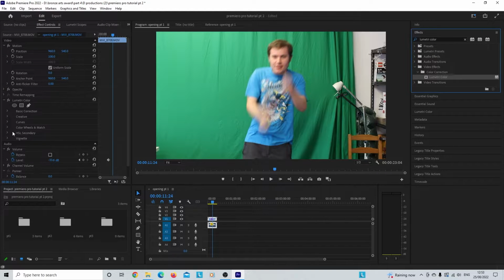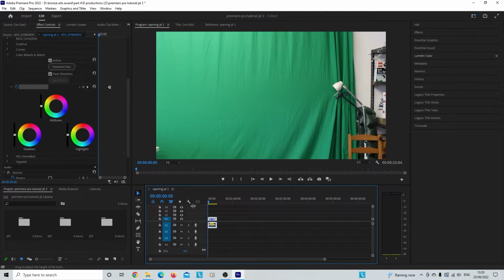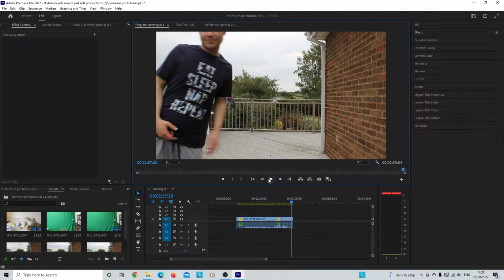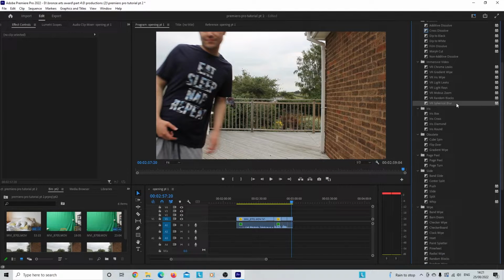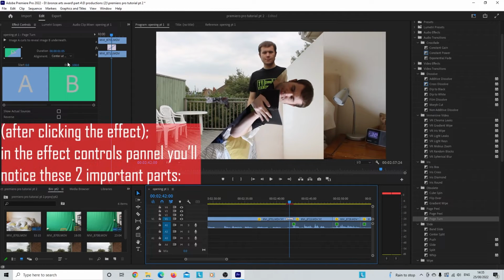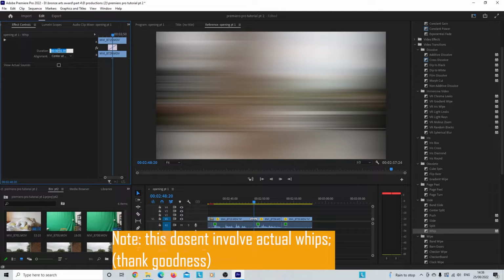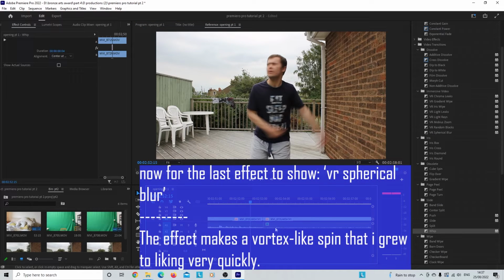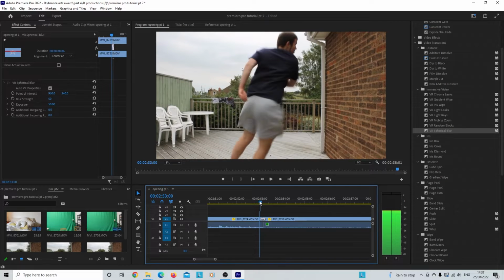D Productions Premiere Pro Tutorial pt 2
My follow on video from pt1 on Premiere Pro.
In this one were looking at volume a colour adjustments; and also transitions along the way as-well.

This video is also part of my work towards a bronze qualification in 'Arts Award'. If you have anything to share about my work. :)
(Also it would help with criteria for my award)

Credits:
-Created and Edited by Daniel Busk - (2022)
-editing software: Adobe Premiere Pro - (2022) and Audacity
-borrowed equipment from Sparky Ink Studio:
Cannon DLSR 1200D camera
Tripod
Snowball microphone
(free to use) -audio music - 'Little needle star dance'
by - Romariogrande

For More information about Sparky Ink Studio Ltd check out;

IMPORTANT OUR COPYRIGHT:
All Original Content is the work of Sparky Ink Studio Ltd or our students, collaborators or Participants.  Characters Sparky, Inky, Pink Alien, Dink and Grey Horse are all original Characters of the Studio. Copyright Sparky Ink Studio Ltd 2022.